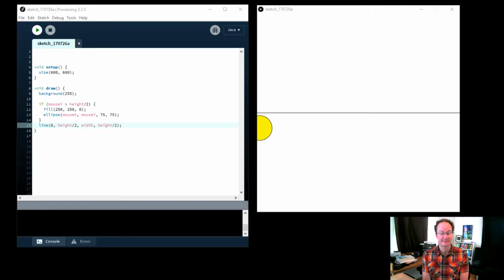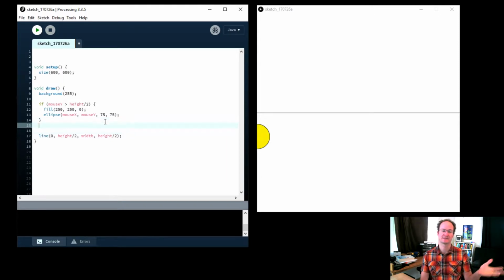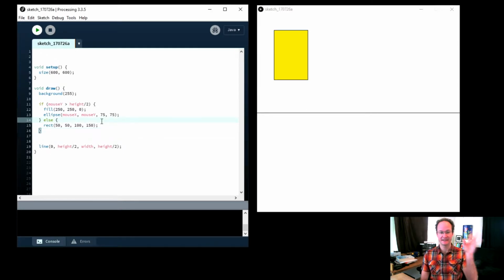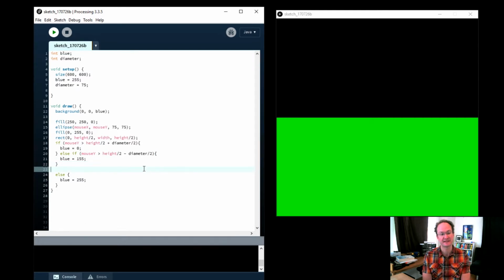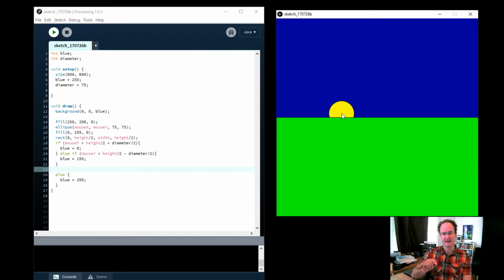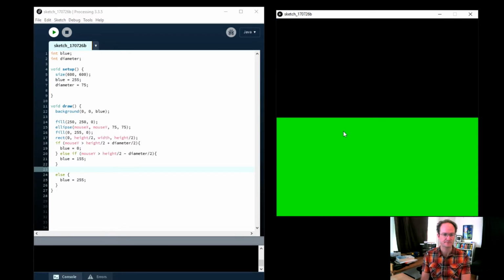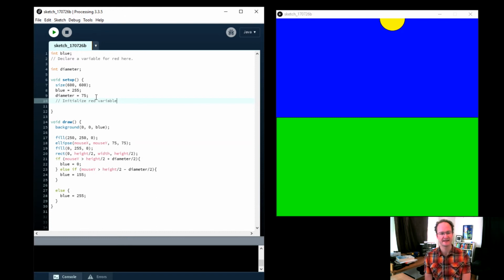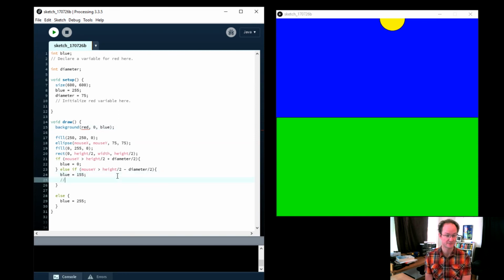Lesson 4: Conditionals, pt 1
Part 1 of conditionals!  Here you are going to edit this sketch of a sunset to include red.

Remember:  the order of your if, else if, else statements is important.  You should think of it as eliminating possibilities as you move down your code.